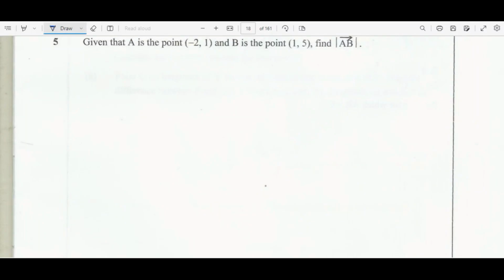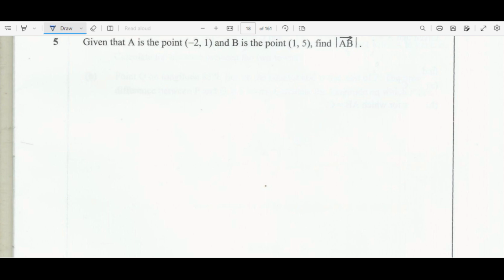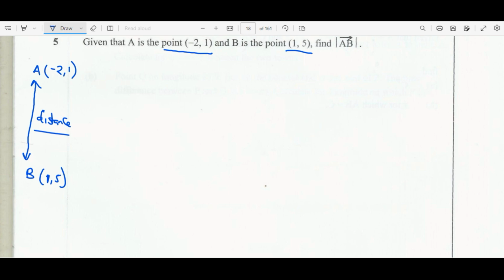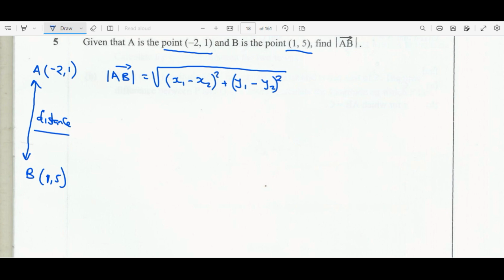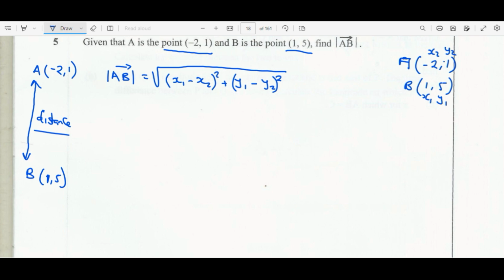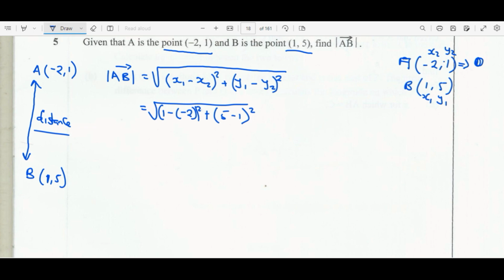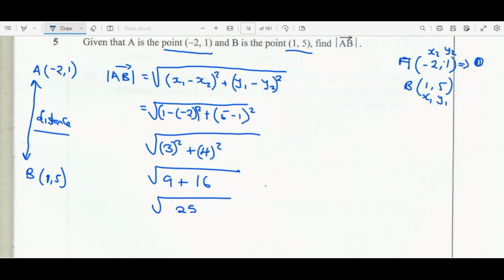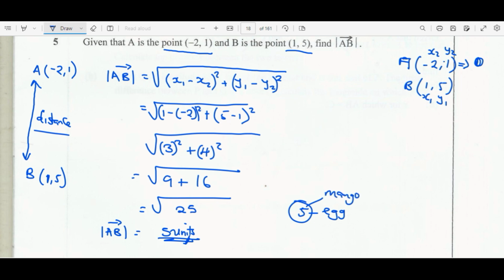Coordinate Geometry part 1